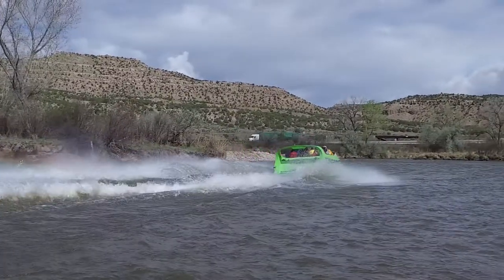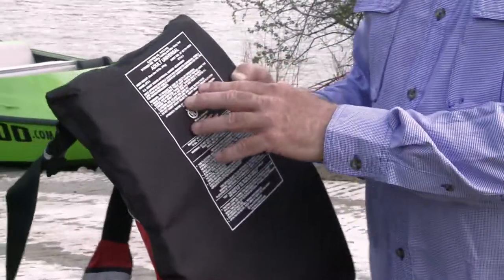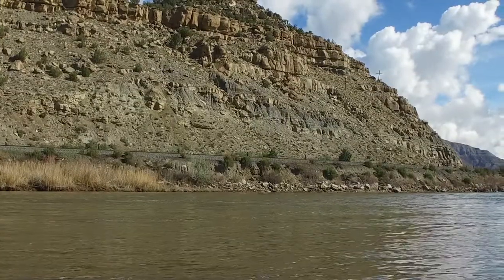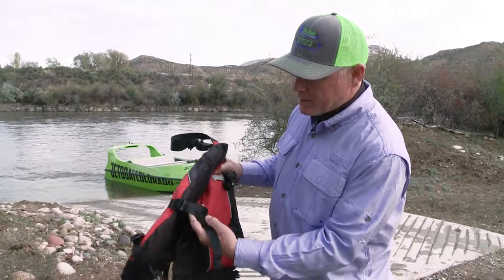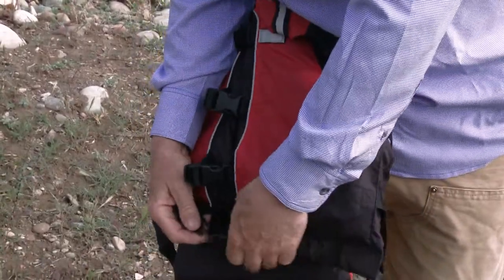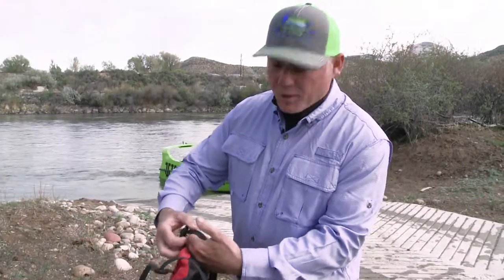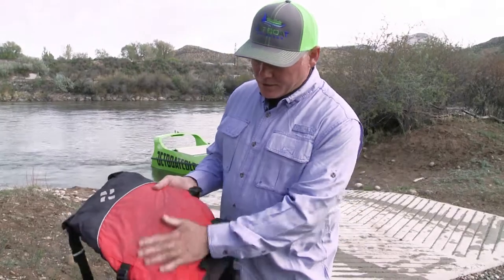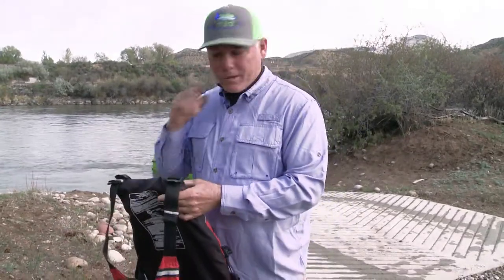JetBoat Life Jacket PSA